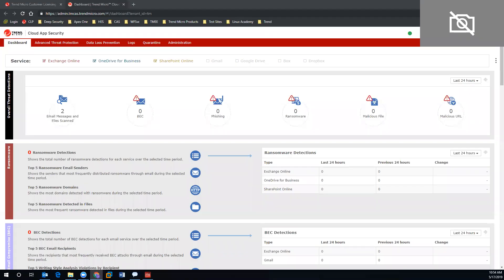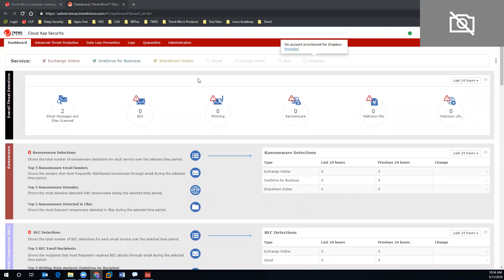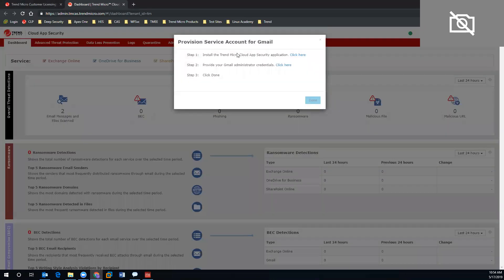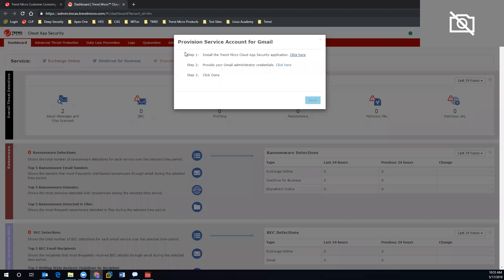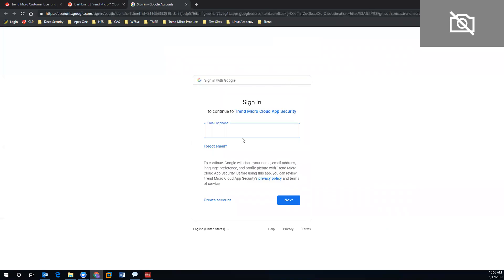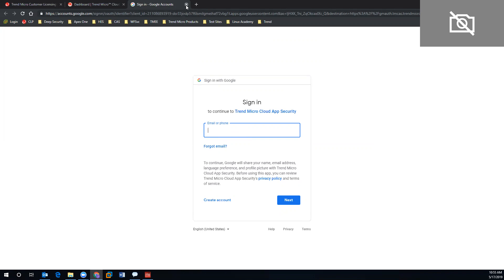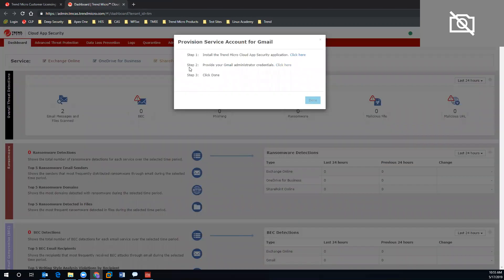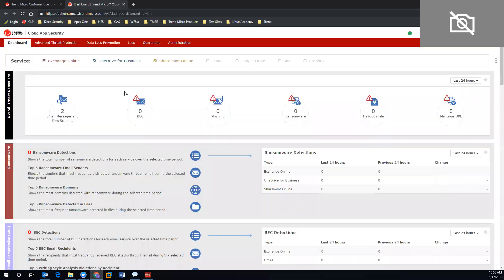Trend Micro Email Security - Cloud App Security: Set-up Demo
Since email is the attacker’s top choice for ransomware and targeted attacks, you need the best email security available to protect your organization.
Trend Micro Cloud App Security (CAS) is a cloud-based advanced threat protection service that secures email and cloud file sharing in Office 365, Gmail, Box, Dropbox™, and Google Drive™.